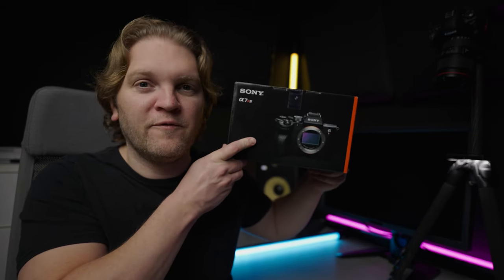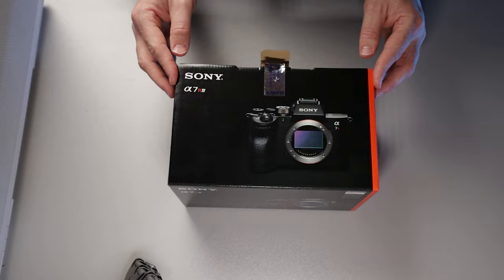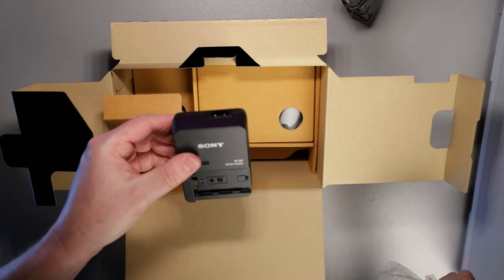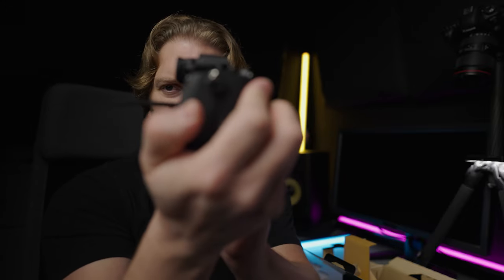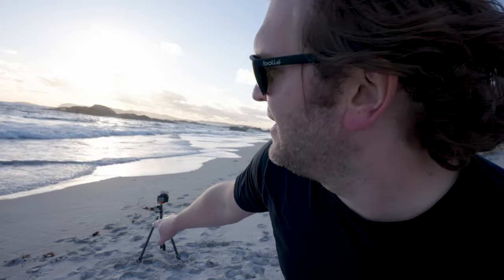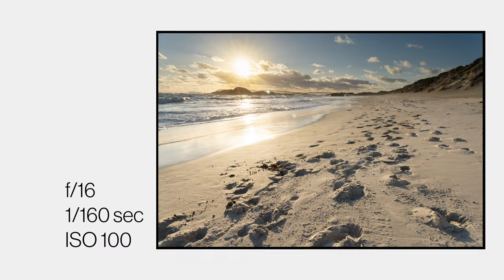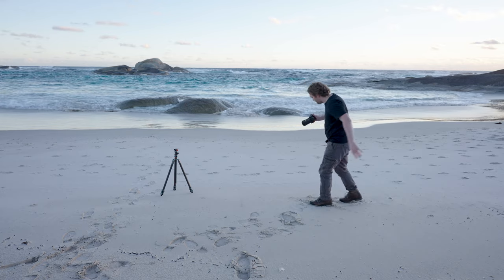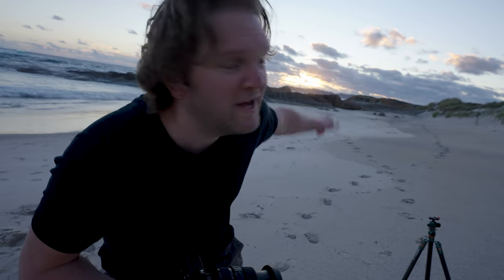Sony a7R IV first photos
Sony a7R IV unboxing, a7R IV first impressions and taking my first ever Sony A7R4 landscape photo. In this video I look at what's in the box of a Sony a7R IV, and go out do some landscape photography with the a7R IV (A7R4).

▷ Main landscape photography camera
▷ 70-200 landscape lens
▷ Remote shutter release/intervalometer for longer exposures

Video Gear I Use:
▷ Full frame vlogging lens
▷ Video SD card